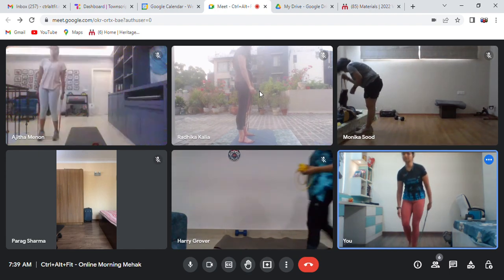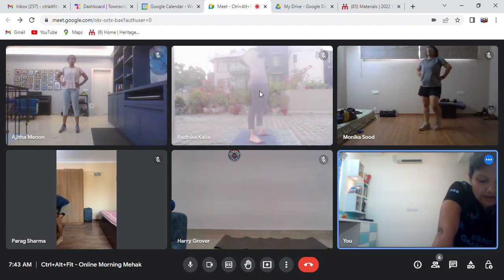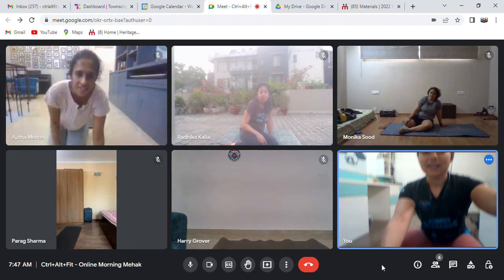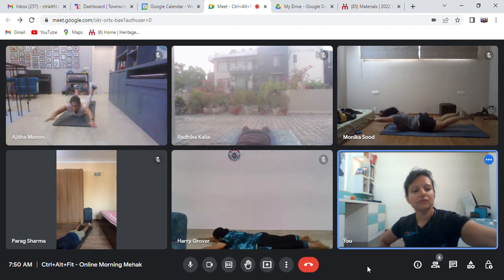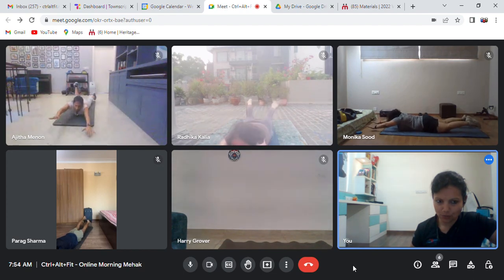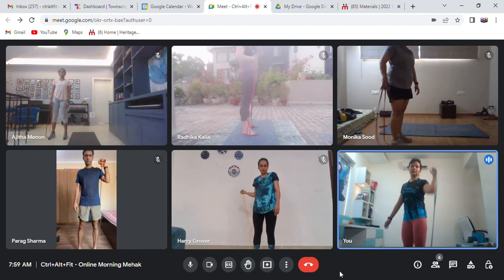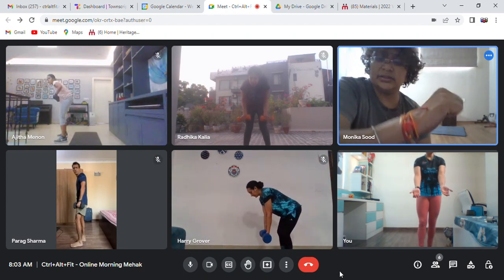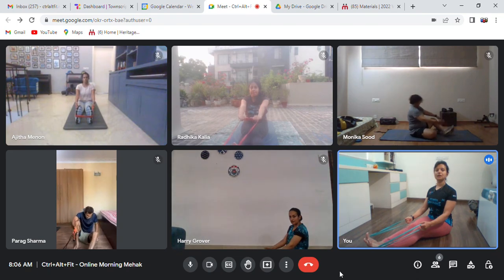Meet Ctrl+Alt+Fit Online Morning Mehak Google Chrome 2022 10 31 07 37 05